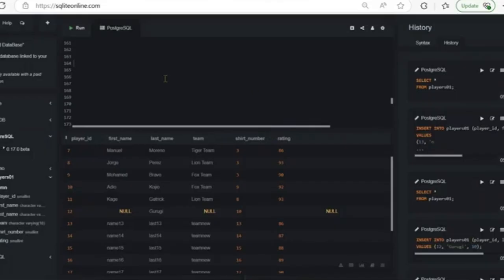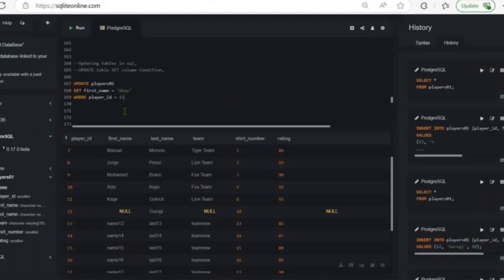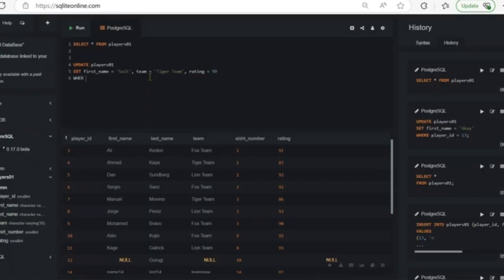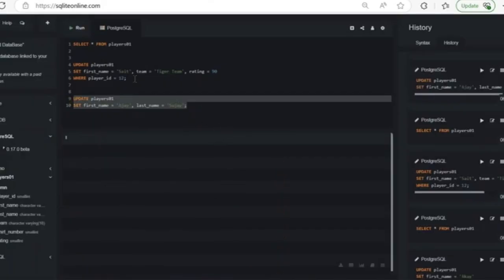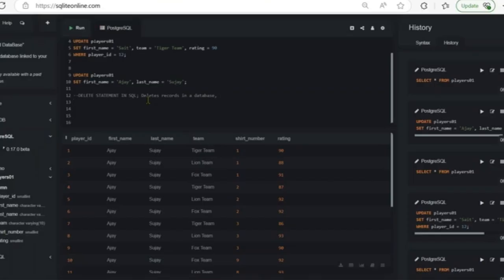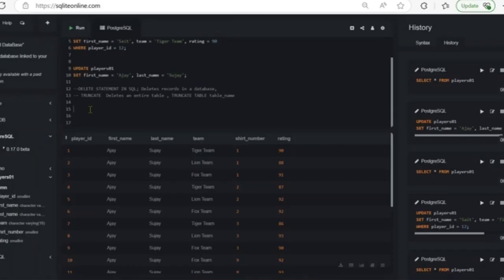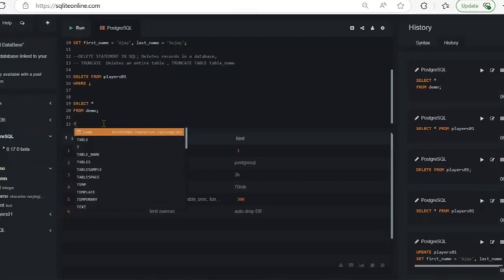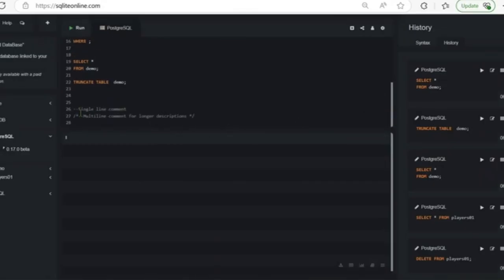04h SQL for Data Analysis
Welcome to your SQL course, one of the most critical skills for any data professional.

In this lesson, we will be learning SQL using an online SQL editor, making it easy to practice without installing any software. SQL is the language behind databases, analytics, reporting systems, and data-driven applications.

If you want to work with real-world data, SQL is not optional; it's essential.

You'll learn:
✔ What SQL is and why it matters
✔ How databases actually work
✔ Why SQL is a core data skill
✔ How to practice SQL online
✔ What to expect in upcoming lessons

What you'll master in this SQL series:
🧮 SELECT statements
🔎 Filtering & conditions
📊 Aggregations & calculations
🔗 Joins & relationships
⚡ Real-world data queries

SQL is used everywhere:
• Data Analytics
• Business Intelligence
• Data Science
• Backend Systems
• Reporting & Dashboards

Learning SQL unlocks the ability to work directly with data at its source, a major advantage in any data role.

Like if you're serious about data skills
💬 Comment your SQL experience level (Beginner / Some Experience / Advanced)

Let’s build practical, job-ready data expertise.